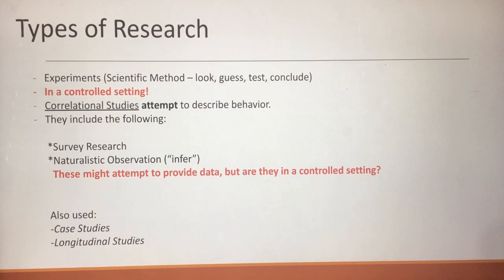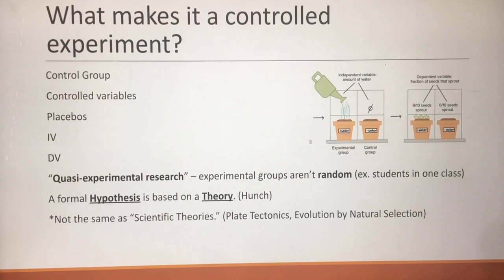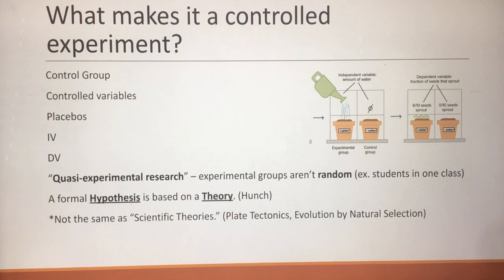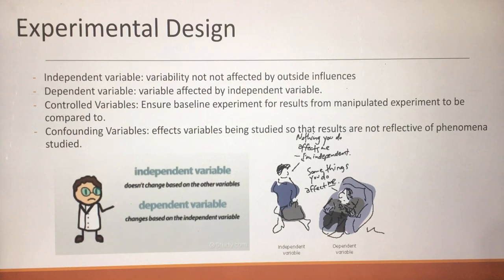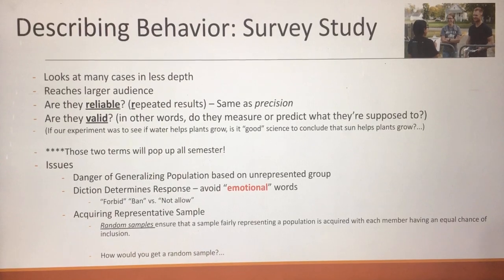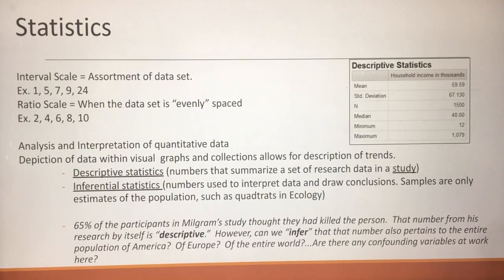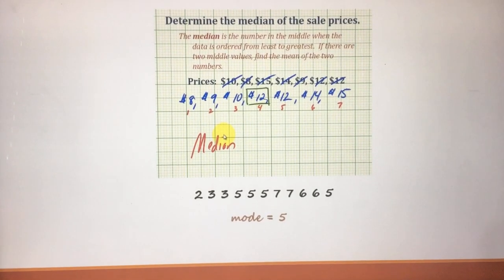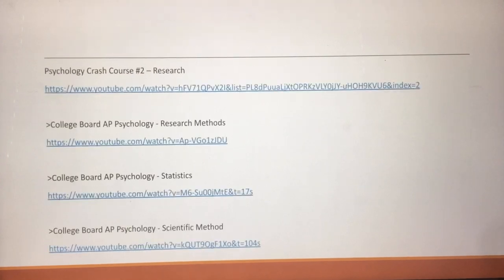AP Psychology Unit 2 - Research Methods